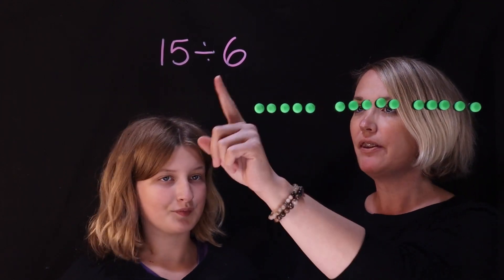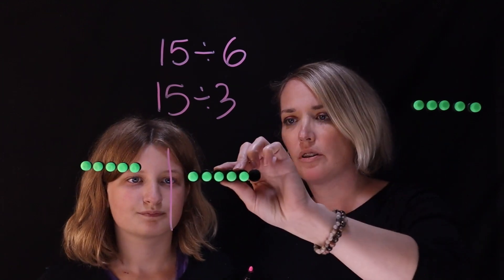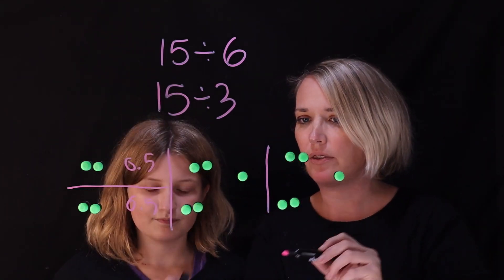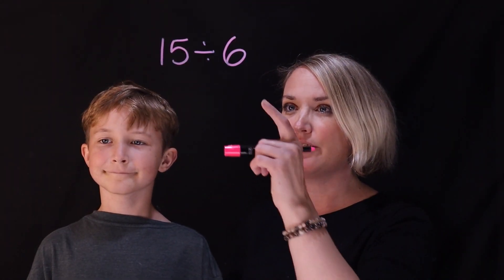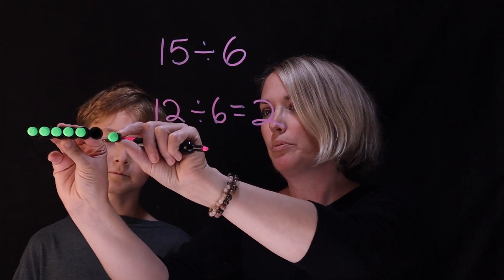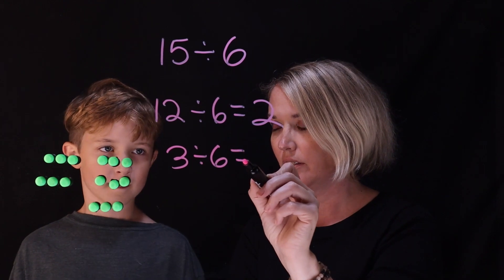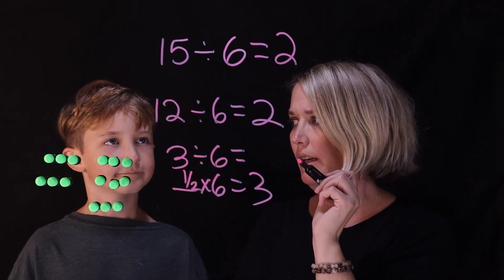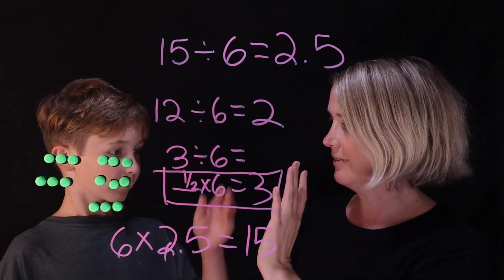Division strategies: 15 divided by 6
This video will help kids develop an understanding of division while building their mental math skills.